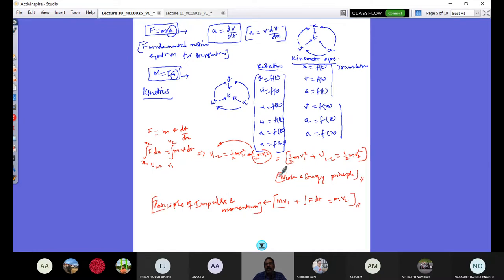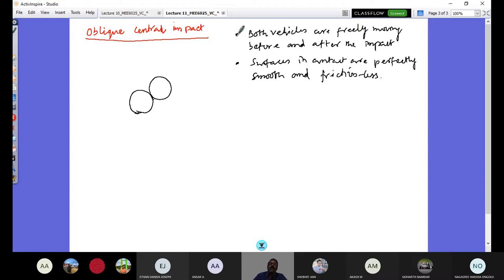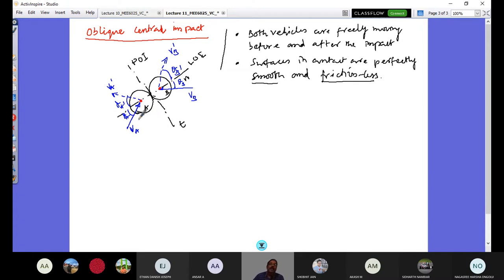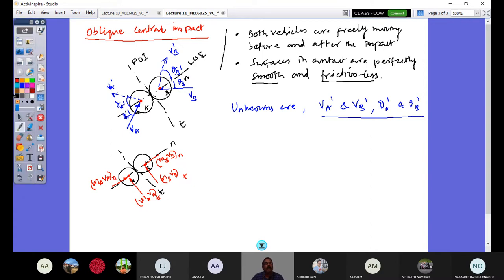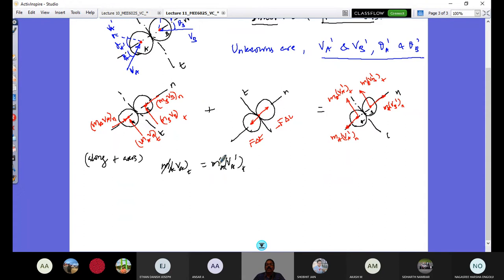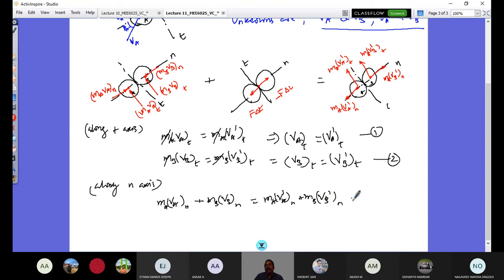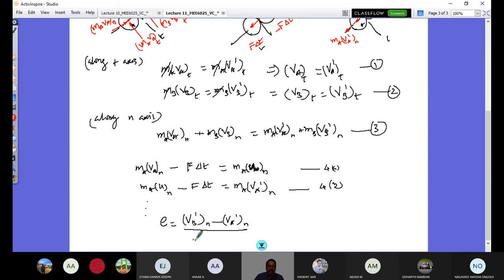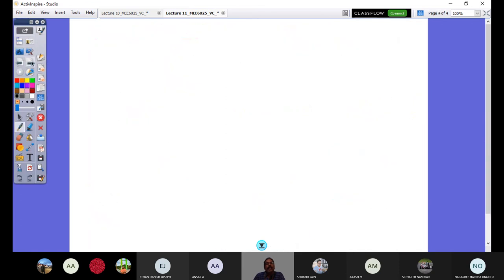MEE6025 Vehicle Crashworthiness Lecture 11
Oblique central impact